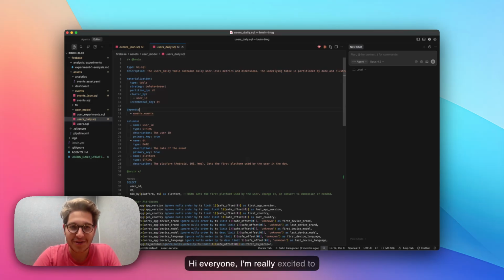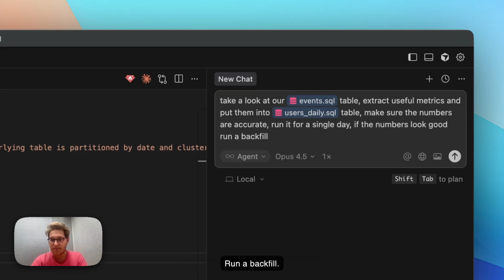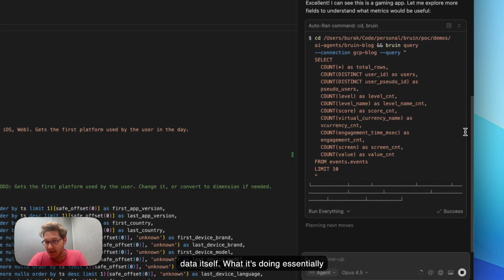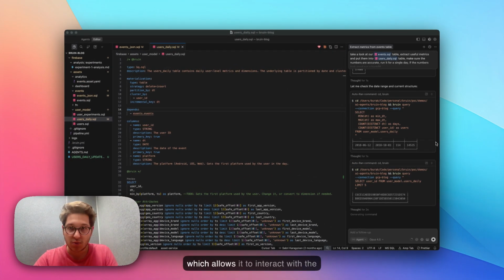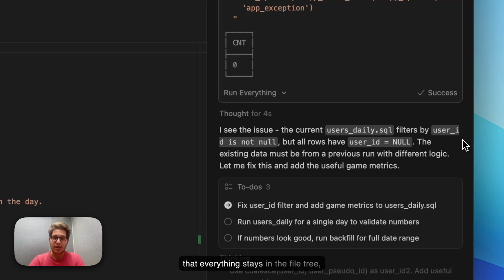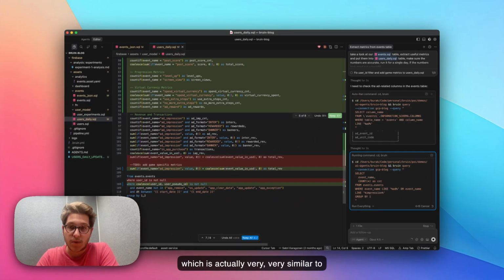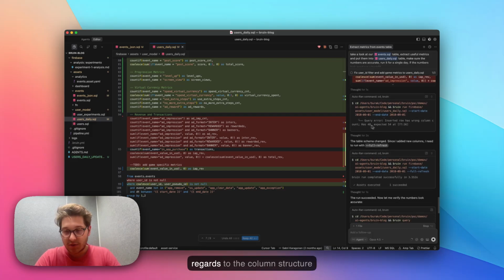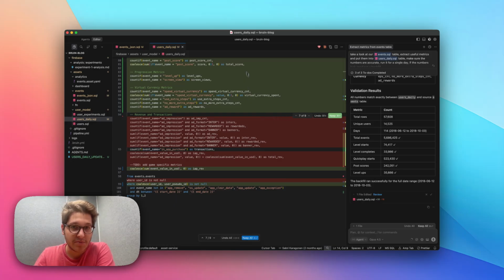Bruin MCP: Let AI Agents Query Your Data and Run Pipelines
Bruin MCP connects AI agents in Cursor, Claude Code, Codex and other editors to your data through the Model Context Protocol.

In this launch video, we show what an agent can do with it, all in natural language:
• Query databases and compare tables
• Ingest data
• Update SQL assets and build pipelines